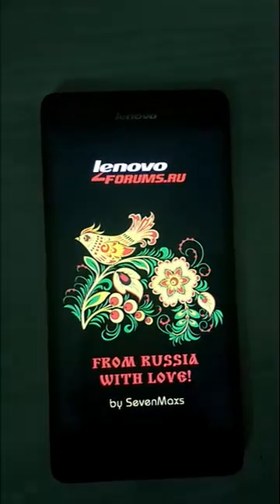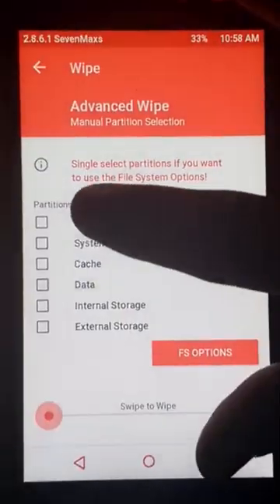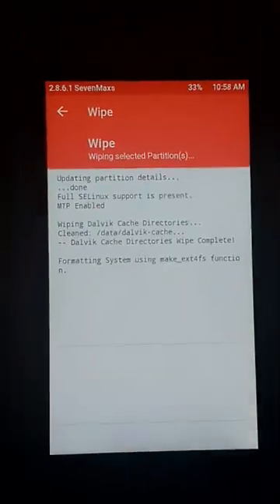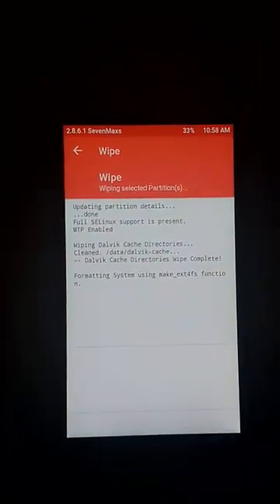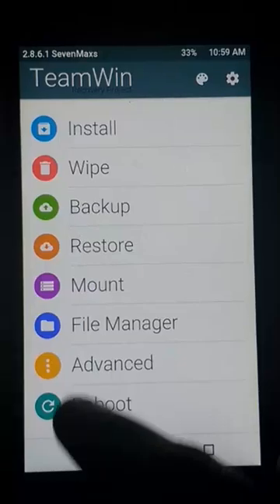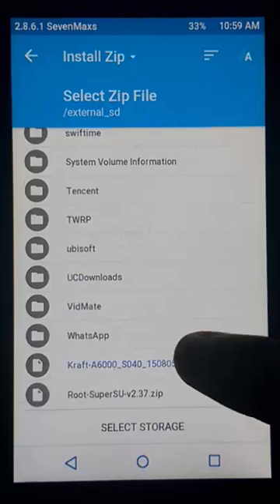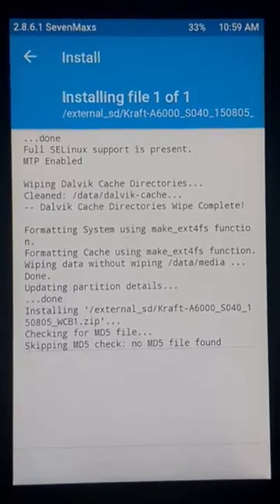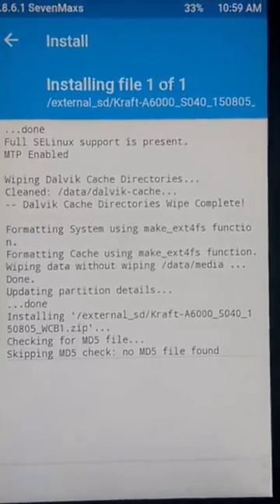How To Downgrade From Lollipop To KitKat For Lenovo A6000 or A6000 plus Mobile